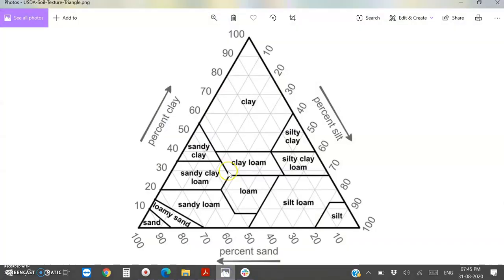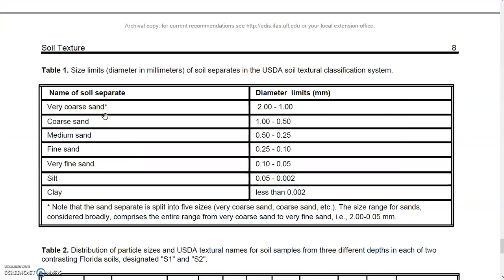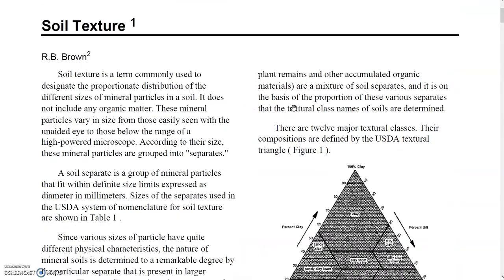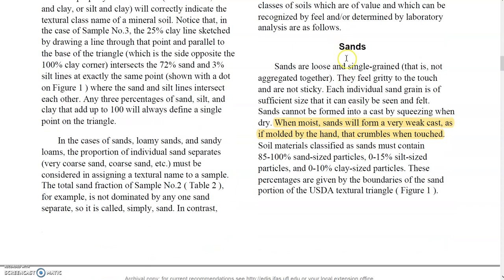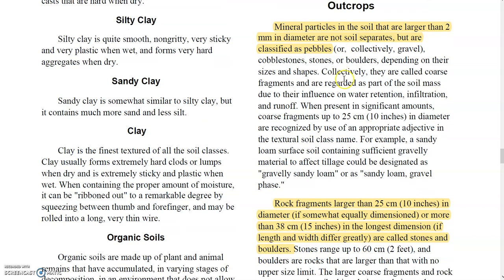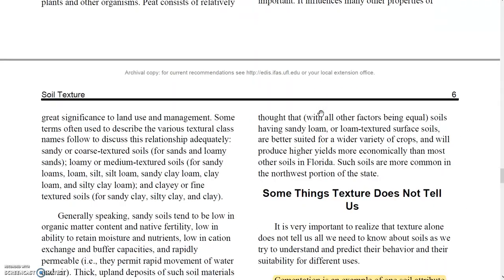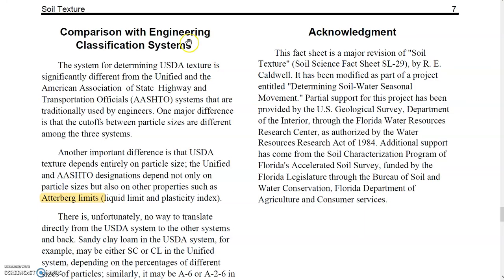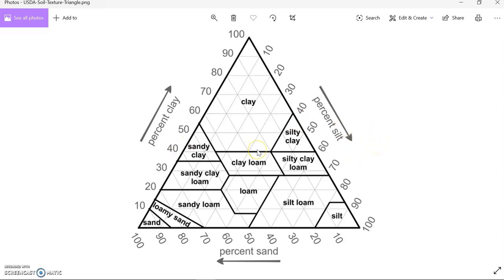Soil texture l Irrigation system l